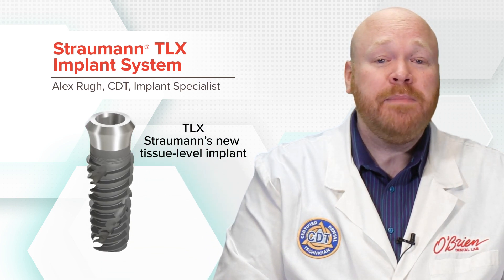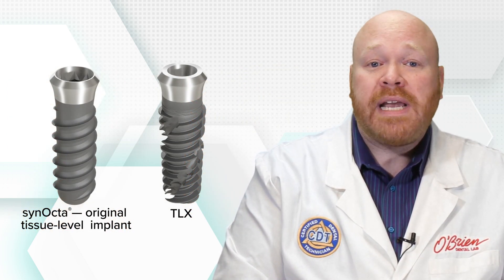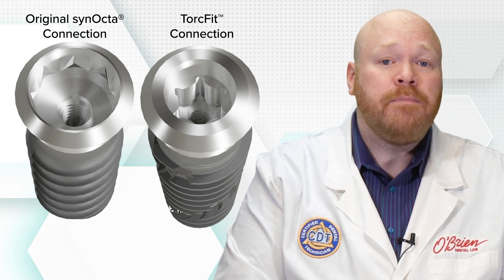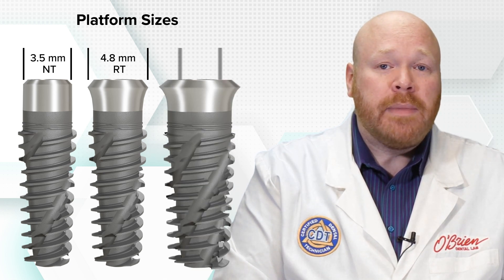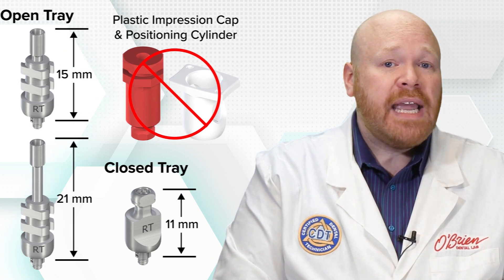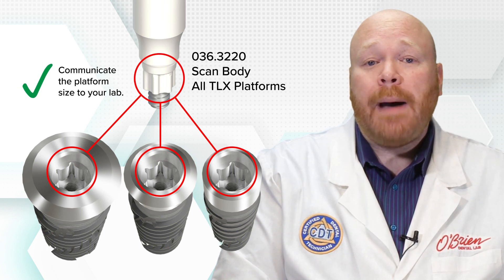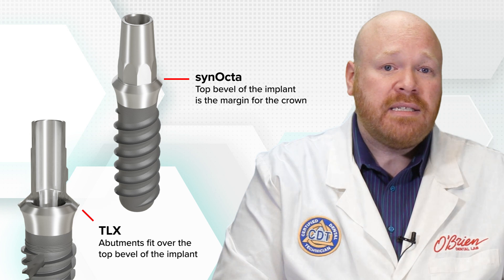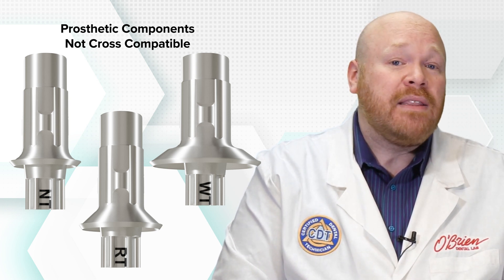Introducing Straumann TLX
Alex Rugh, CDT presents the design and features of Straumann's new BLX implant system.

The original Straumann tissue level implant was introduced over 35 years ago and it's been a highly successful system which is still widely used today.  One of the biggest advantages of tissue level implants is the absence of an abutment interface gap at the bone level.  Having that abutment connection at the tissue level instead is excellent for per-implant health.

The TLX is an evolution of that original implant, and features the iconic transmucosal neck design.  Beyond that one design similarity though, this is a completely different system.

Whereas it borrows the neck design from the original tissue level implants, it borrows both the implant body and the internal interface from the BLX implant.

The original tissue level has the synocta connection while the new TLX has the Torcfit connection that Straumann introduced with the BLX implants in 2019.  The TorcFit connection features a 7 degree internal cone with a star shaped anti-rotation element.

Open and closed tray impression copings are available for each platform size.  The plastic impression cap and positioning cylinder that are available for the original tissue level system are not available for the TLX implants.

If you are taking intraoral scans, there's just one scanbody that works for all of the TLX platforms.
That's because even though there are 3 different platform sizes, the internal connection is identical across the entire line.

The restorative options for TLX include all of the standard selections including Variobase, Angled Screw Variobase, CAD custom abutments and bars, UCLA abutments, and stock cementable abutments.